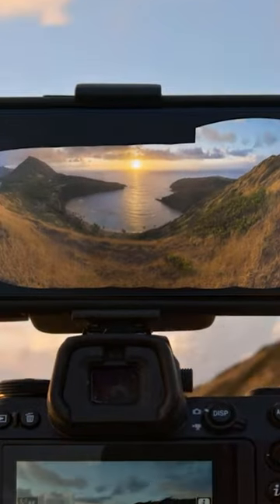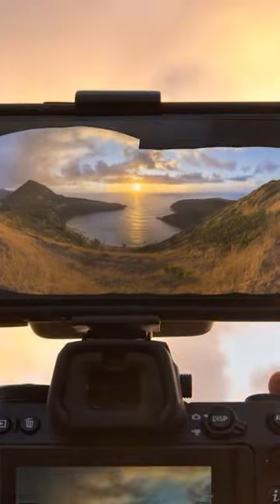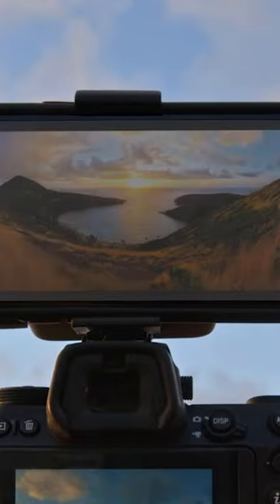Arsenal II Pro Camera Assistant | Unboxing video | #3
Here is the third of three YouTube for the new Arsenal II Pro Camera Assistant. I cannot wait to get this product along with my Rhino ROV Slider, and my MOVI electronic ballhead mount to get some of those epic stargazing photos. But first, we really, really, really need the winter to just STOP snowing on us here in NE Wyoming. The full-length video will be coming out as soon as the 3 YouTube shorts videos are published.